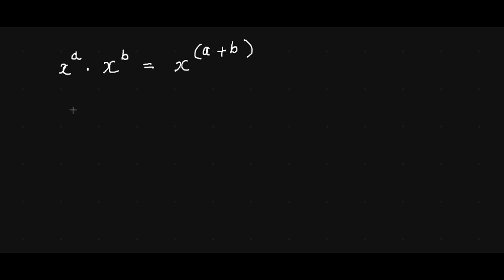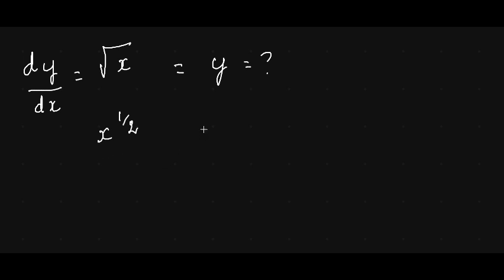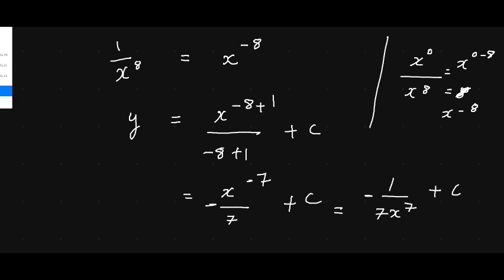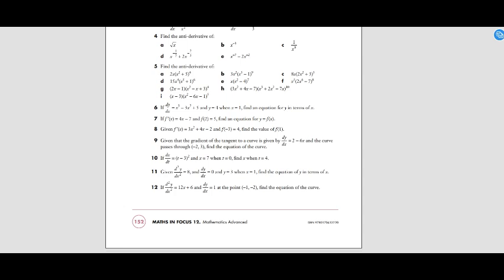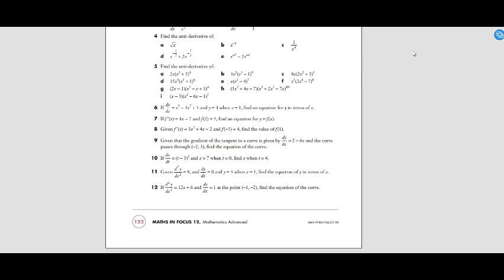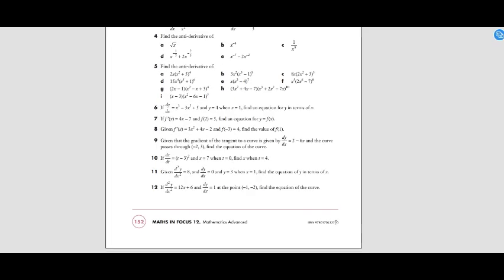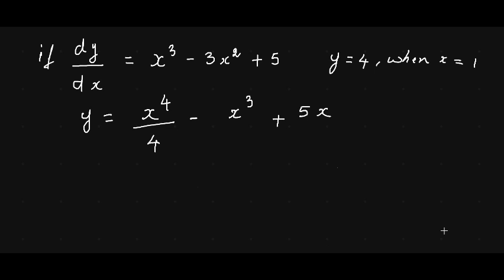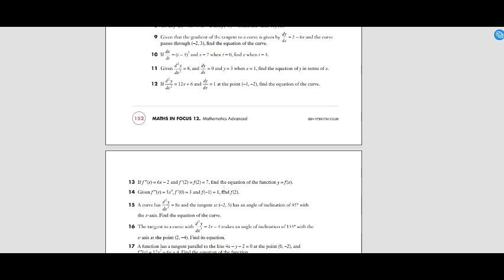Anti-derivatives - more problems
Solve more basic anti derivative problems